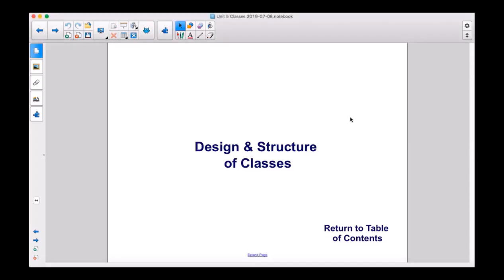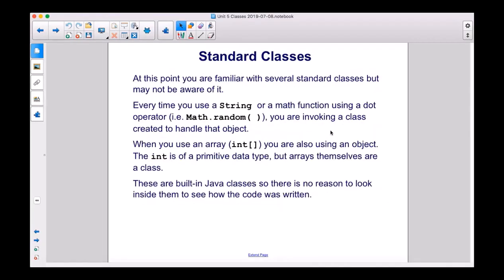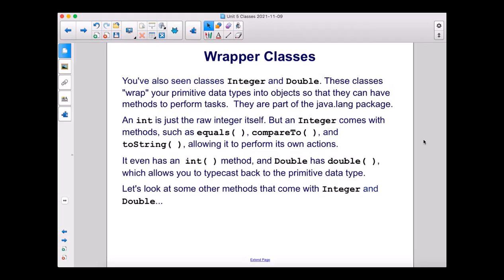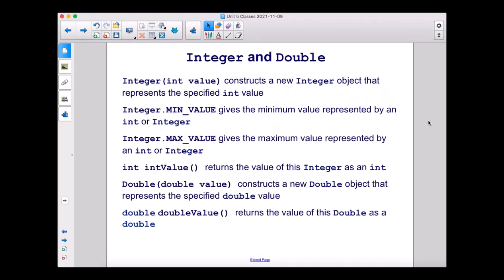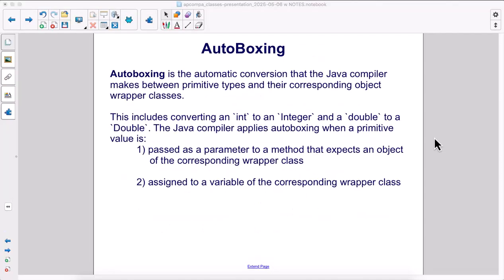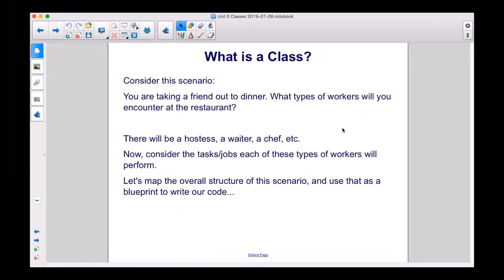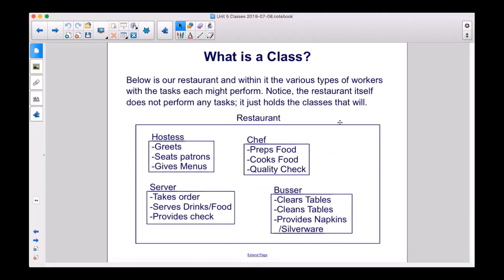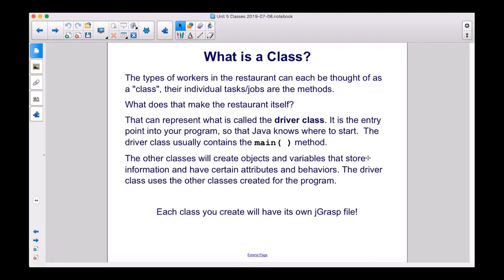Design and structure of classes